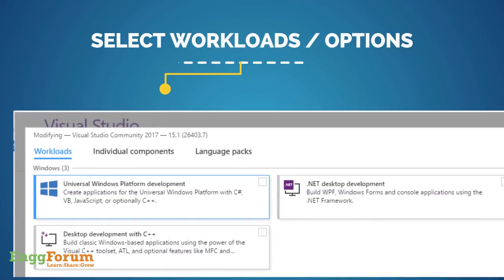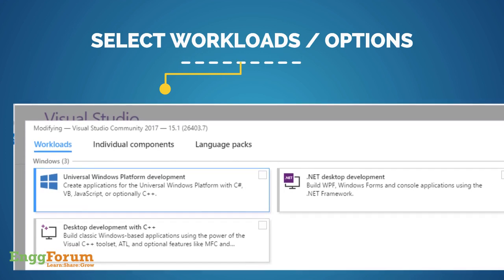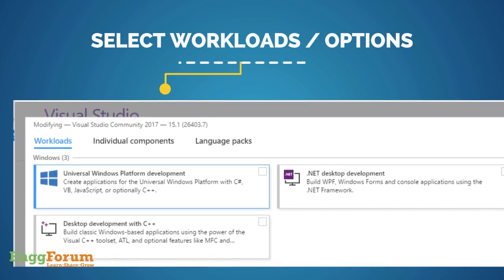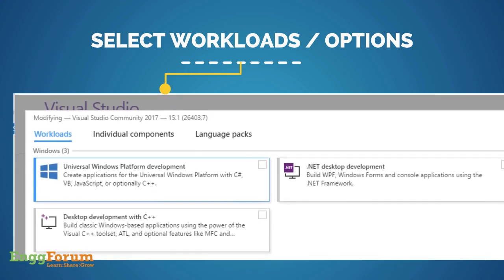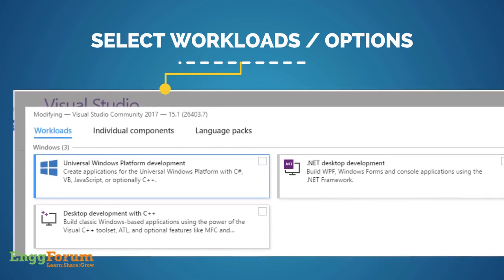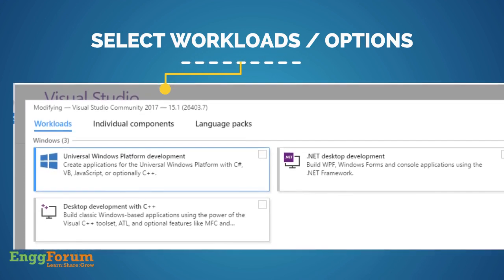#5. Visual Studio Installation C#.NET | EnggForum